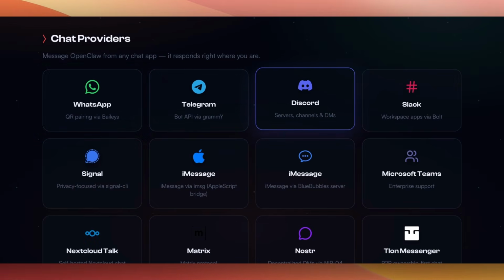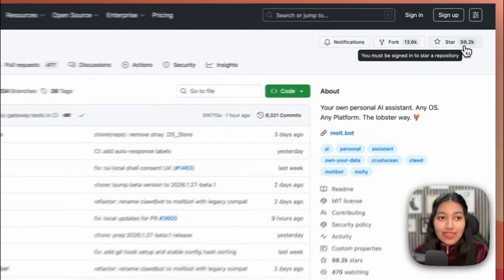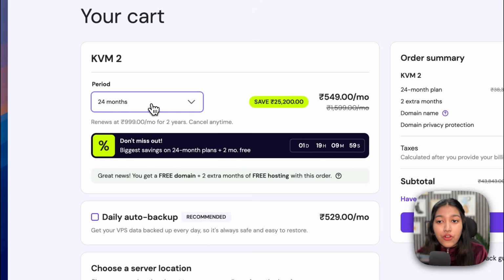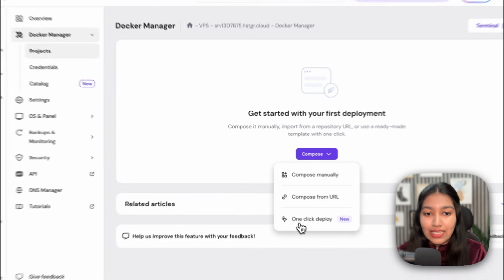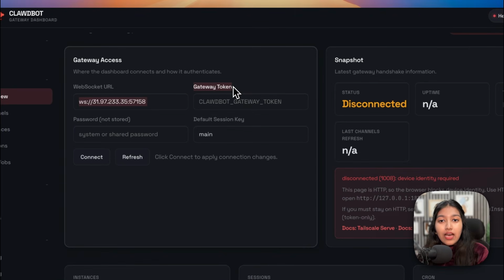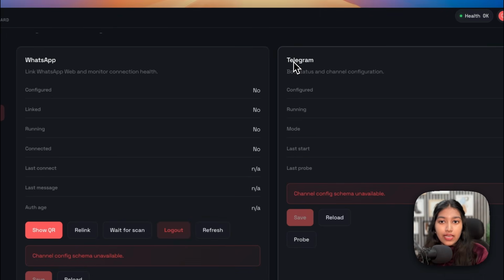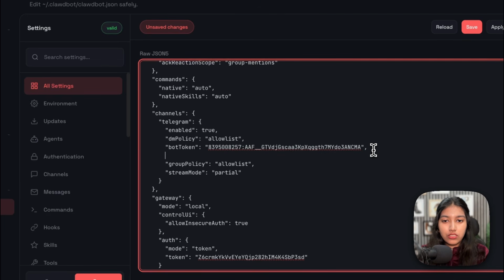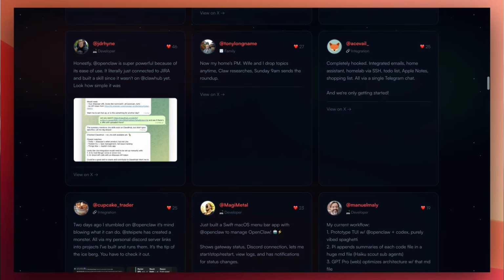OpenClaw (MoltBot) 1-Click Setup | No Code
In this video, I walk through the step by step setup of OpenClaw (Moltbot) so anyone can get it running without overthinking it.
Funny timing. Right after I filmed this, they renamed it to OpenClaw. That’s why you’ll hear Moltbot throughout the video 😉

We deploy it on a VPS, configure everything cleanly, and connect it to Telegram so it works where you already chat.
I also share practical, real world advice on permissions, security, and how to avoid breaking things with over automation.

Applies to all hosting services.

JSON Snippet for Telegram Connection:

"channels": {
      "enabled": true,
      "dmPolicy": "allowlist",
      "botToken": "REPLACE_WITH_YOUR_BOT_TOKEN",
      "allowFrom": ["REPLACE_WITH_YOUR_USER_ID"],
      "groupPolicy": "allowlist",
      "streamMode": "partial"

⏱ Timestamps:
0:00 What is Moltbot/OpenClaw?
1:46 Website Overview
2:41 Setting it up! (on a VPS)
10:01 Connecting it to Telegram
13:52 Let's talk about: Usecases and Security